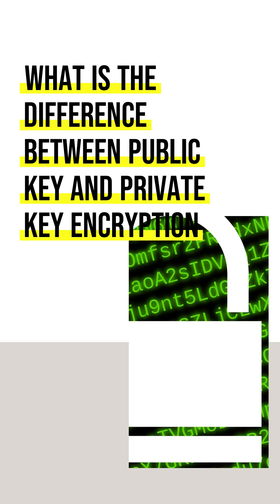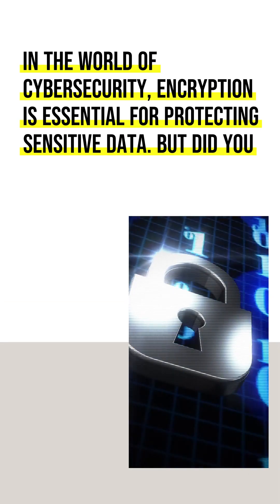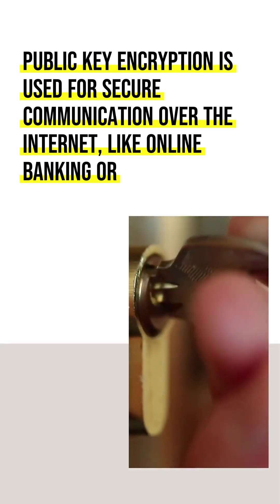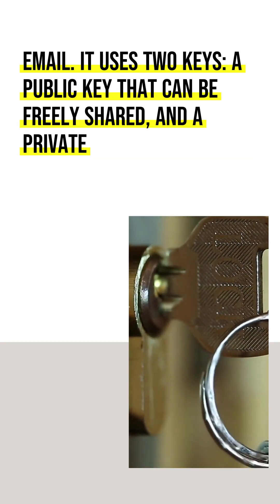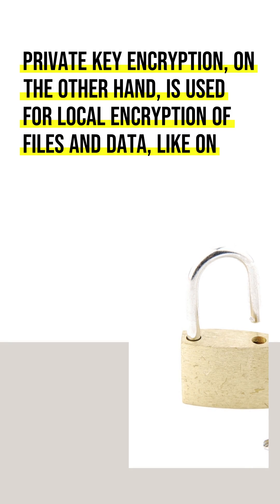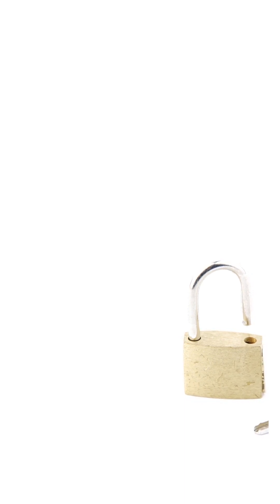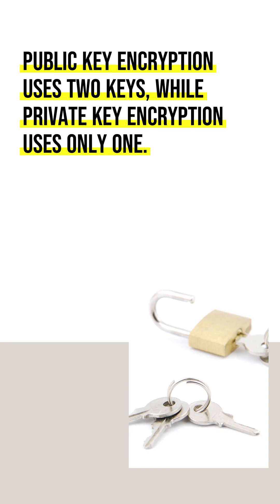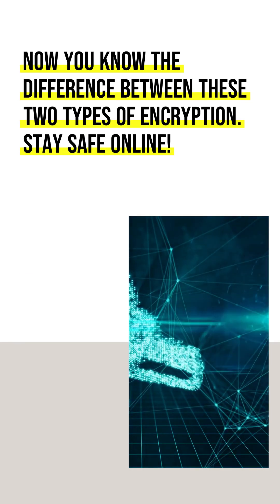What is the difference between public key and private key encryption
In this video, we'll explore the difference between public key and private key encryption. Encryption is the process of converting plain text into coded text, and it's used to protect sensitive information from unauthorised access. Public key and private key encryption are two of the most popular encryption methods, and understanding the difference between them is crucial for anyone interested in information security.

We'll start by explaining what encryption is and why it's important. Then, we'll dive into the differences between public key and private key encryption. We'll cover topics such as how each encryption method works, their strengths and weaknesses, and examples of when each method might be used. We'll also explore some common misconceptions about encryption and provide tips on how to stay safe online.

Encryption is the process of converting plain text into coded text to protect sensitive information.

Public key and private key encryption are two of the most popular encryption methods.

Public key encryption uses two keys - a public key and a private key - to encrypt and decrypt messages.
Private key encryption uses a single key to encrypt and decrypt messages.

Public key encryption is more secure than private key encryption, but it's also slower.

It's important to use strong encryption methods and to keep your keys secure to protect your information online.